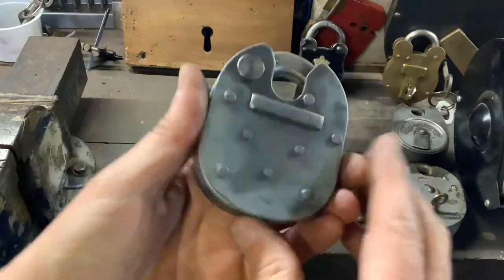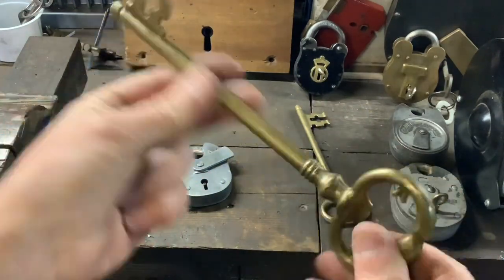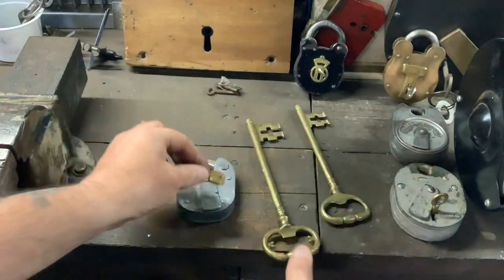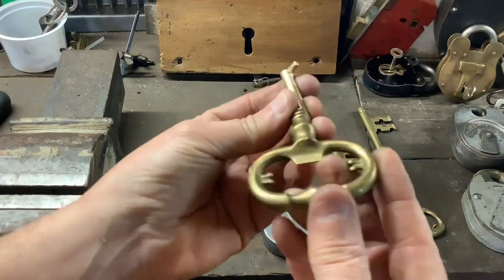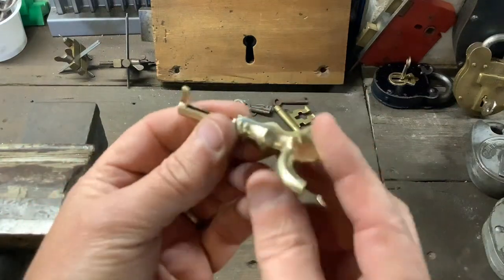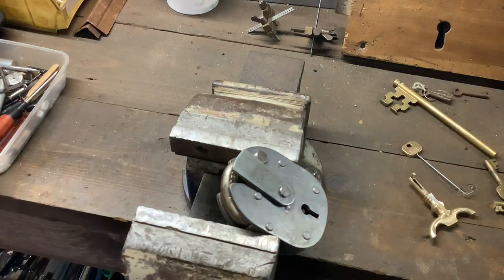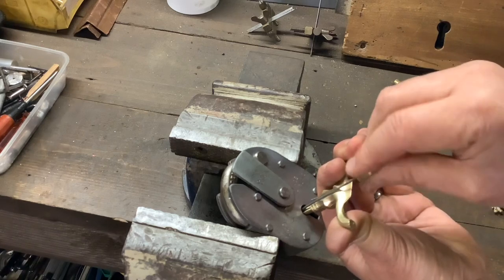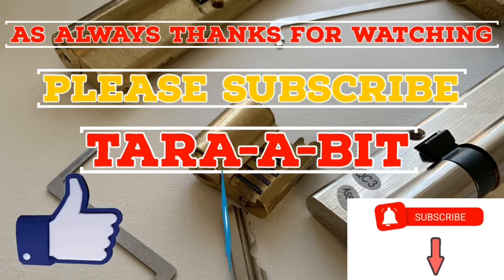493. How to make a lever lock tension tool and pick wire from 2 keys & pick open 5 lever ERA padlock